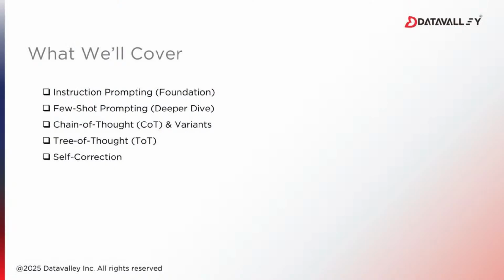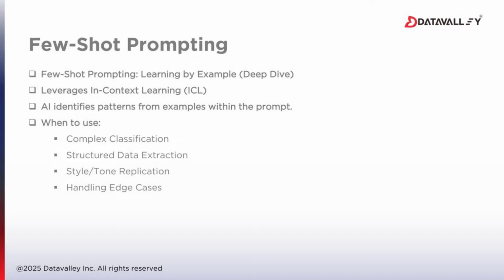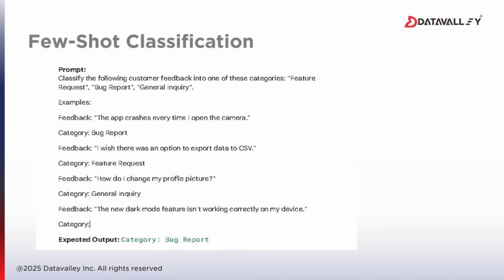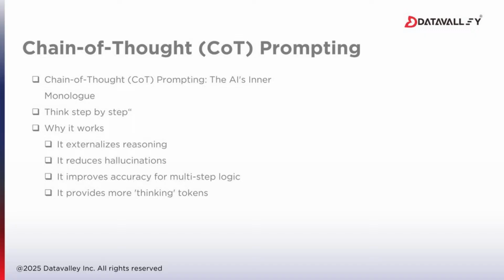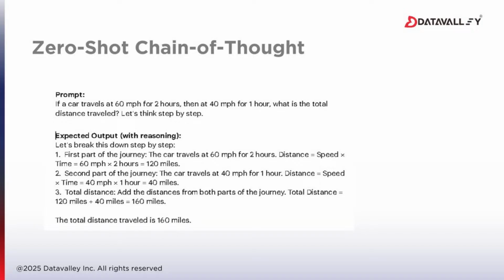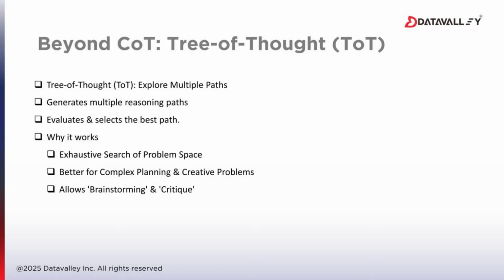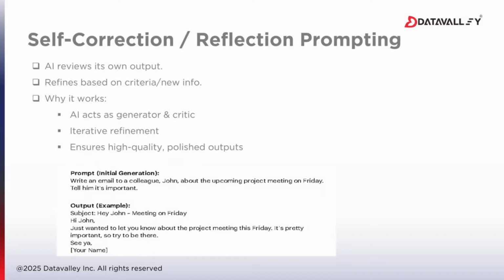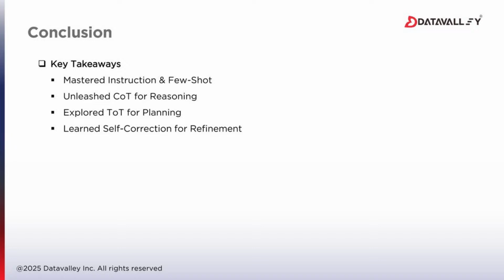Deep Dive into Prompt Formats: Master AI Prompting Like a Pro!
Unlock the power of AI by mastering prompt formats! In this deep dive, we’ll explore different types of prompts, their structure, and how to use them effectively with ChatGPT, Claude, Gemini, and other large language models. Whether you're building AI agents, automating workflows, or enhancing productivity—understanding prompt formats is the game-changer.